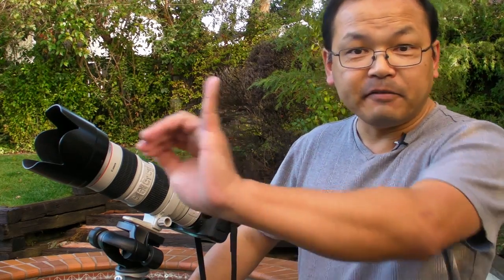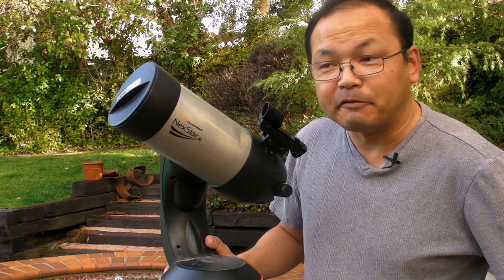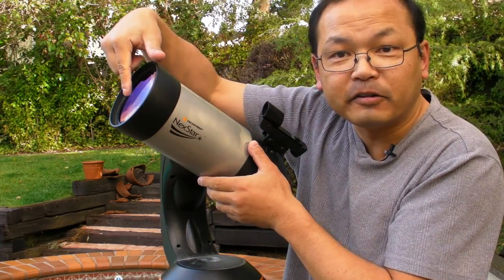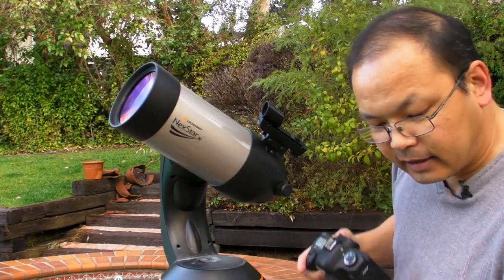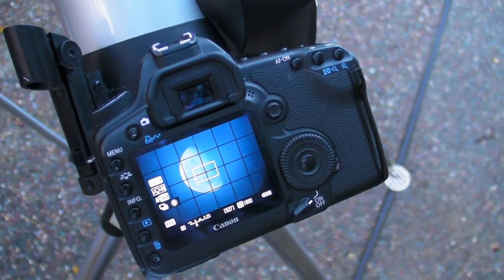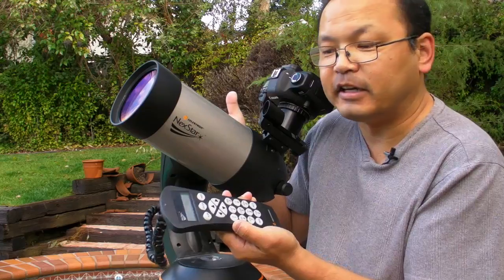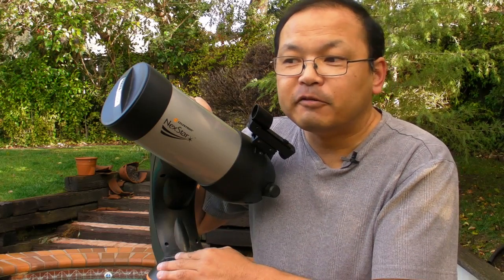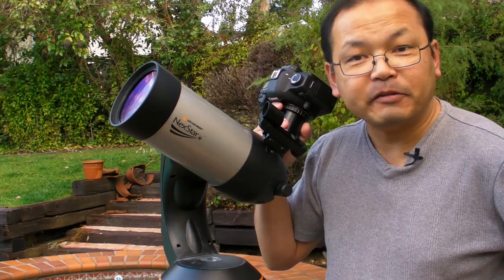Photographing the Moon with a DSLR and a Telescope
Scopetronix is no longer in business, so maybe try I don't know them, but they seem to sell the same kinds of adapters for about the same price.